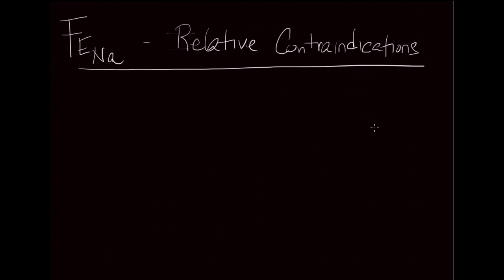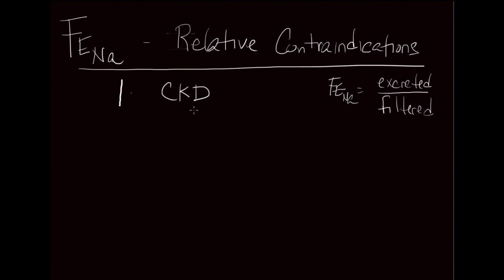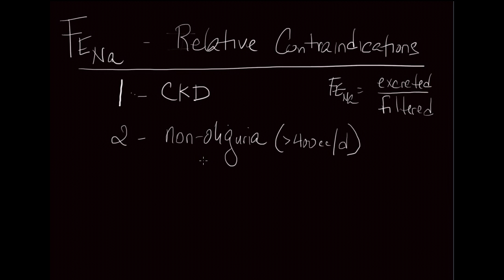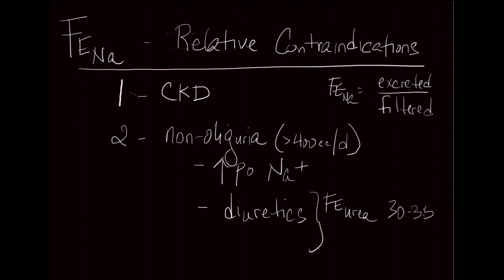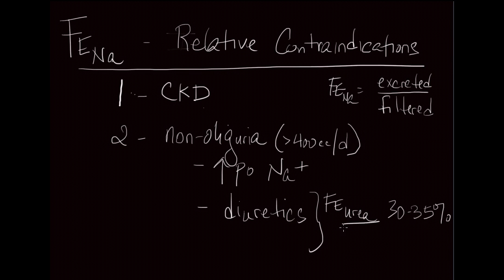10-minute Rounds: The Fractional Excretion of Sodium - When to use (Part 2 of 2)